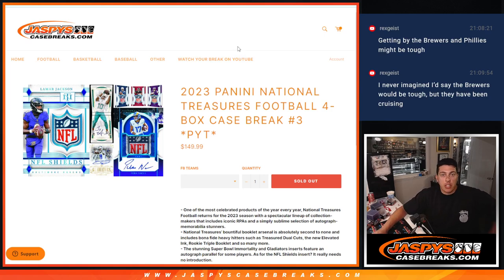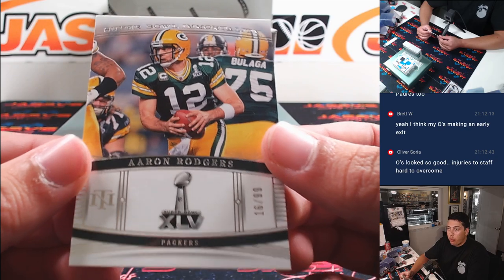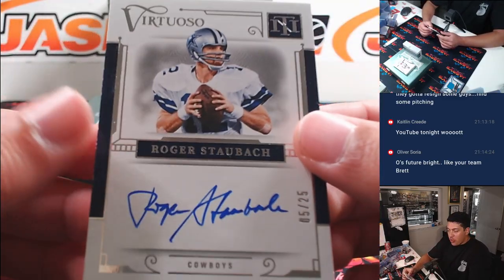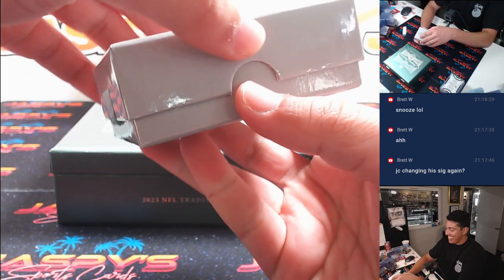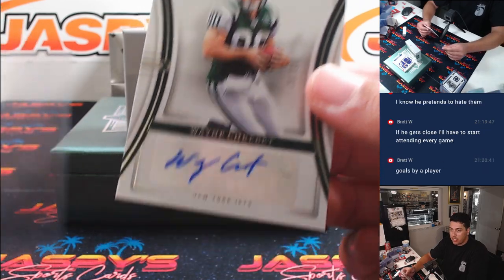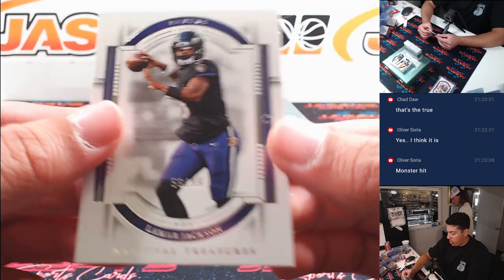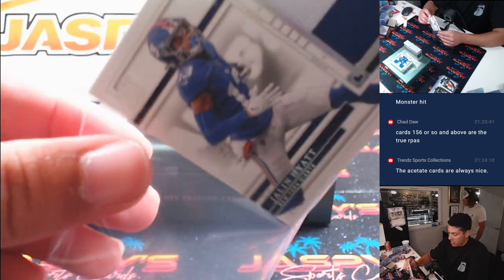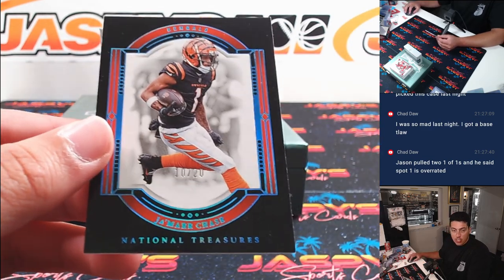Sat. 9/28/24 - 2023 Panini National Treasures Football 4-Box Case Break #3 *PYT*